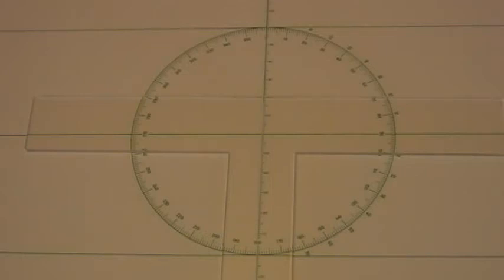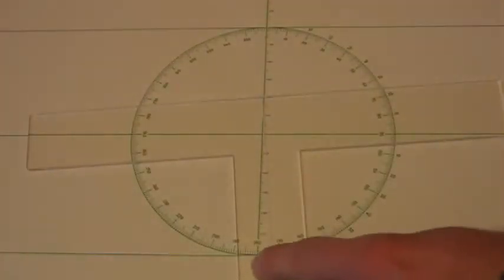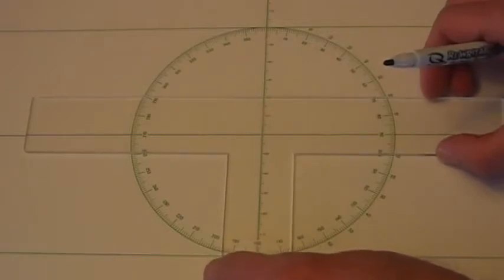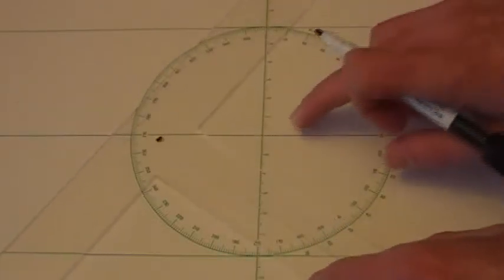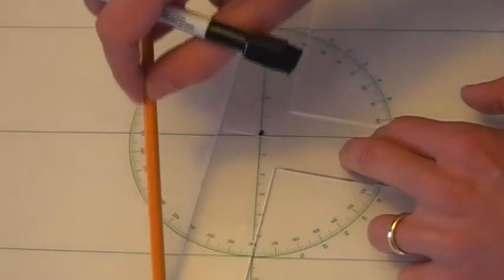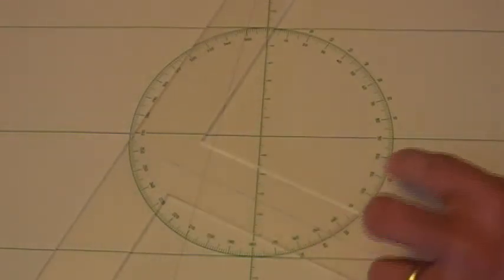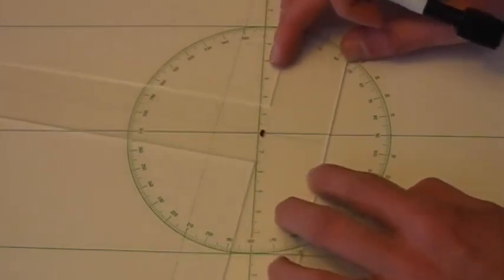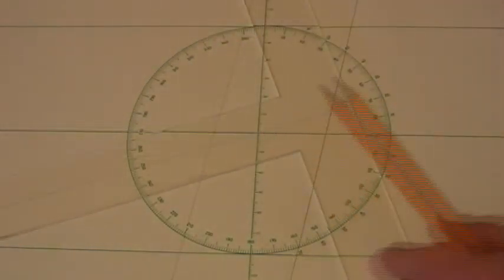T-Plotter Blank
Plotting a celestial line of position (LOP) with a T-Plotter eliminates the need to also draw the azimuth line from the assumed position (AP).